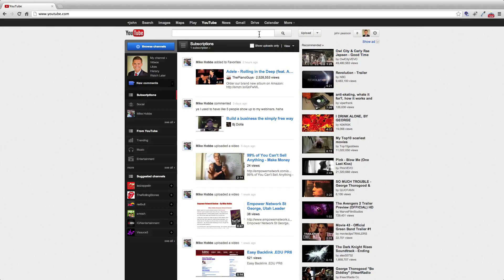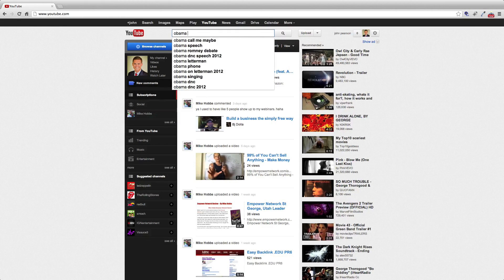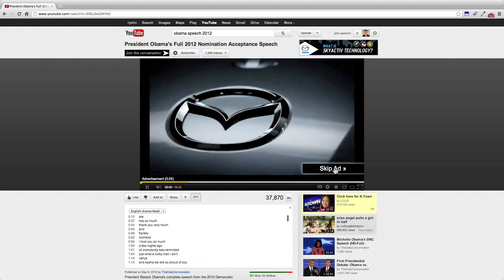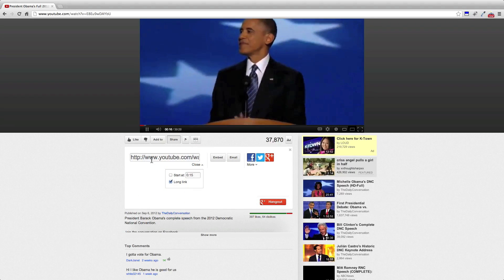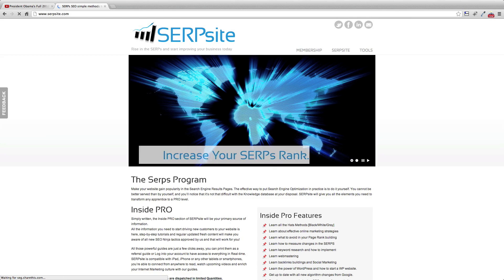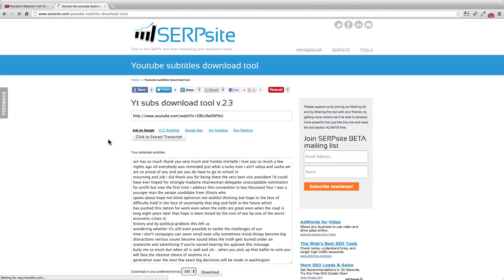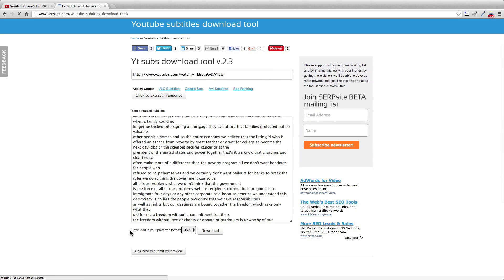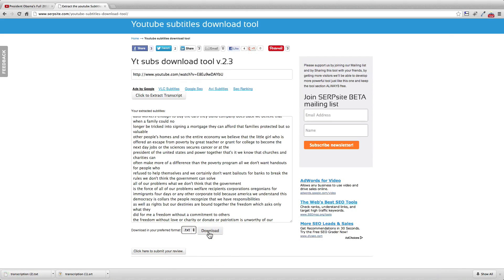How to extract YouTube Subtitles (Interactive Transcript) in 2 minutes [HD]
Download Youtube Subtitles, this video tutorial will show you a simple working method to  Extract Youtube Subtitles from videos that has (Interactive Transcript) Enabled.

This FREE tool will Extract Subtitles in a textbox and will offer the possibility to Download them as .TXT or .SRT format!

-John Pearson